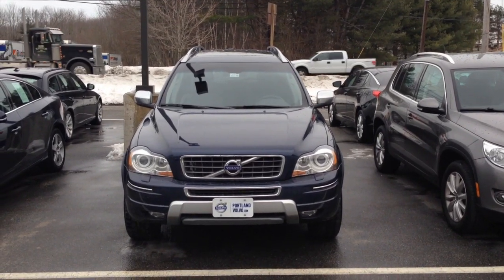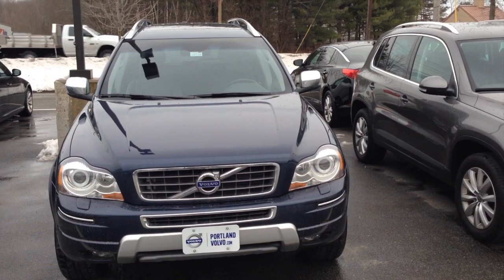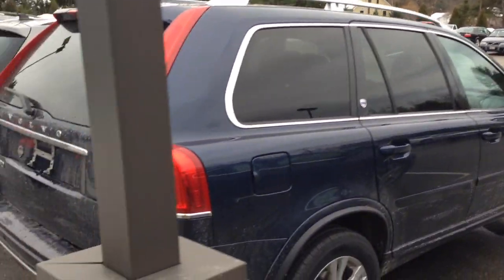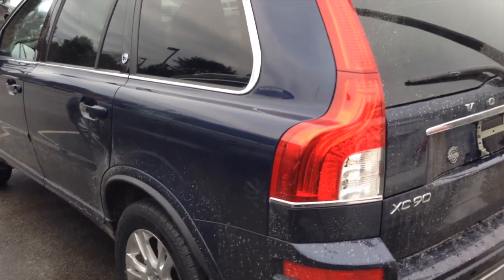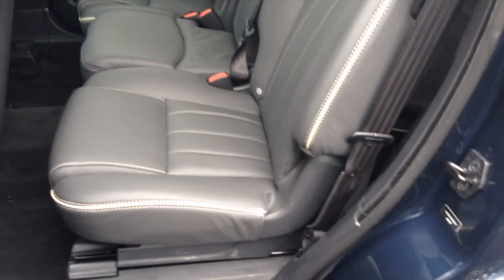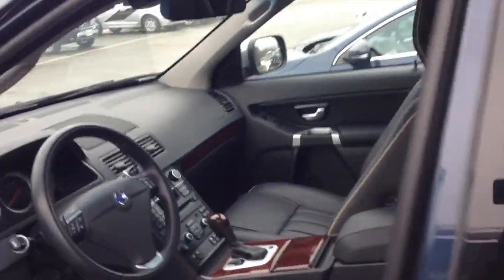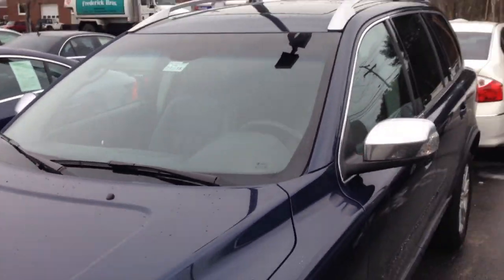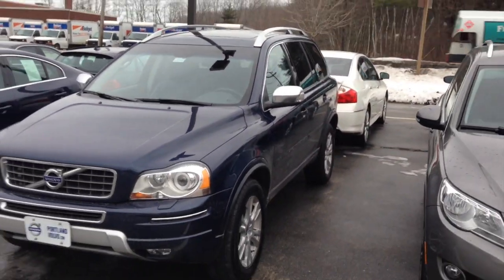2013 Volvo XC90 3.2 AWD from Portland Volvo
2013 Volvo XC90 3.2 AWD at Portland Volvo, equipped with Bi-Xenon Headlights, Park Assist, 3rd Row Seating, AWD, White Piped Black Leather Seating, Wood Inlays, Bluetooth and more !!